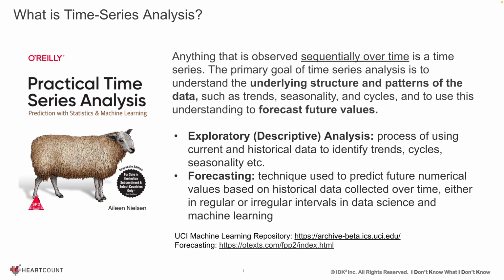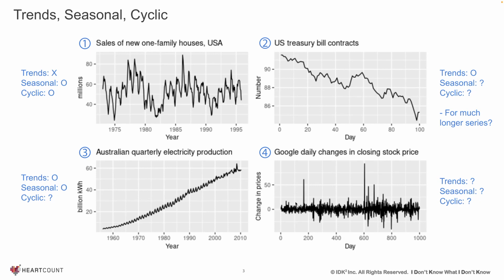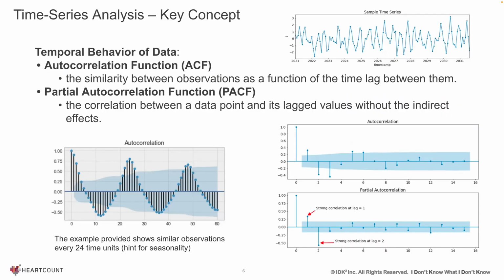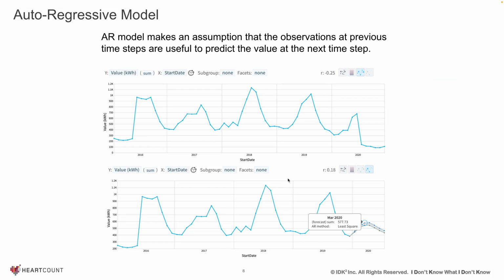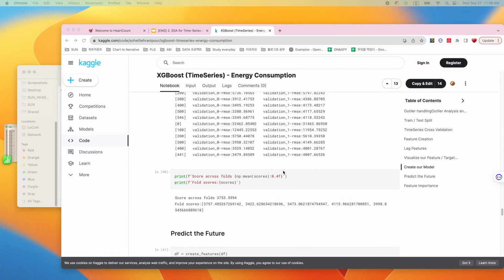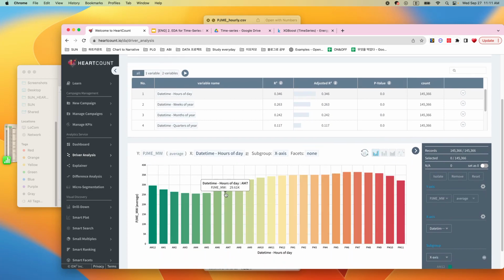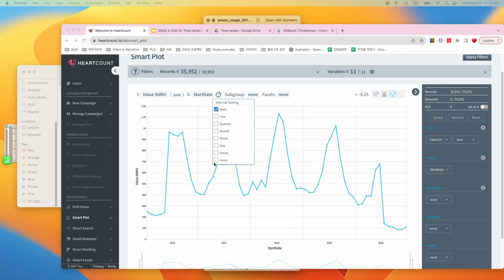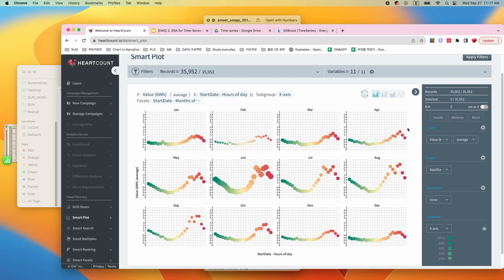[Webinar Series] 2. EDA for Time-Series Dataset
Welcome to our second Webinar Series. We're thrilled to present our next story: "2. EDA for Time-Series Dataset."

In this video, I, Ada (a.k.a Sun Ah Min), a dedicated data analyst from Team HEARTCOUNT, will delve into the intricacies of Exploratory Data Analysis (EDA) for time-series datasets. Journey with me as I unravel the rich heritage of time series analysis, discuss foundational concepts, and showcase advanced techniques using real-world examples. As we venture deep into this webinar, I'll also demonstrate the power of HEARTCOUNT's time-series functionalities. By the end, you'll be equipped with the knowledge and tools to master time-series data analysis.

🕒 Webinar Timeline:
00:00 1) Introduction
00:45 2) Foundations of Time Series Analysis
01:40 3) Exploratory Analysis and Forecasting
03:33 4) Distinguishing Between Patterns
05:00 5) Stationarity in Time Series Analysis
07:37 6) Advanced Time Series Concepts
11:36 7) Machine Learning in Time Series Analysis
14:14 8) Time Series in Practice with HEARTCOUNT
21:57 9) Conclusion and Closing Remarks

💙 Key Concepts:
- Seasonality, Trends, Cyclic pattern
- Stationarity
- Auto Correlation
- Auto Regressive Model
- XGBoost